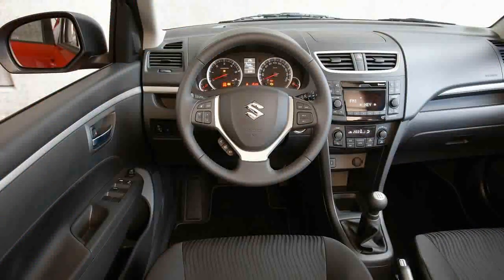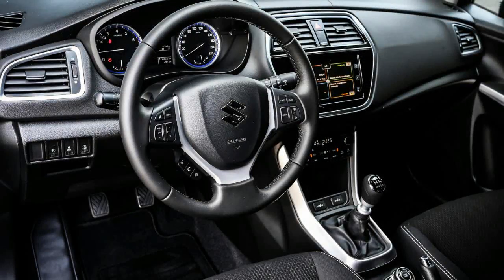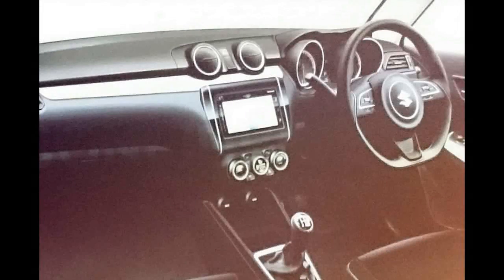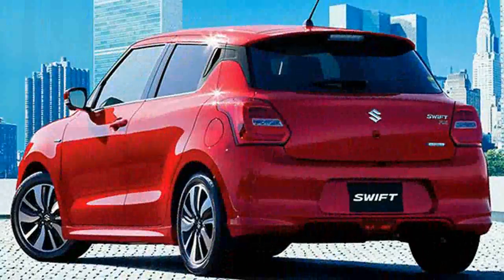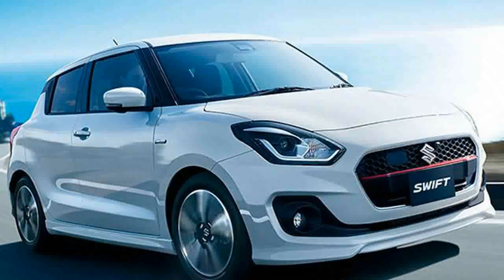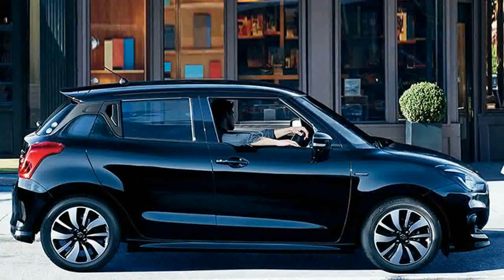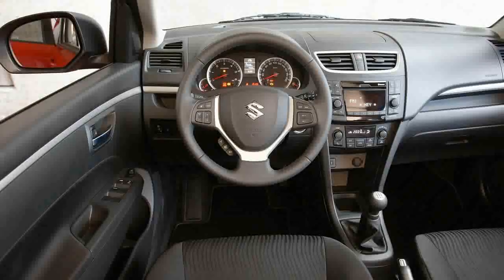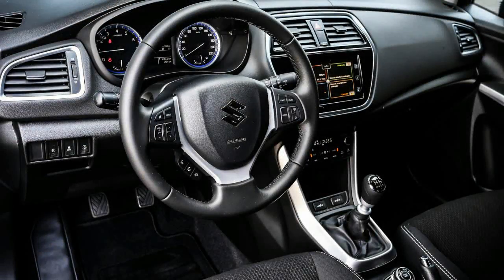Best Reviews!! 2017 Suzuki Swift Revealed Interior & Eksterior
Best Reviews!! 2017 Suzuki Swift Revealed Interior & Eksterior-2017 Suzuki Swift (New Maruti Swift 2017 in India) has finally made its European debut at the 2017 Geneva Motor Show. Set to challenge the Ford Figo, Honda Amaze and Hyundai Grand i10, the new-generation Swift will mark its Indian entry later this year. For 2017, the hatchback’s new model has witnessed significant design and interior upgrades over the model it precedes. Talking of the aesthetic changes, it receives radical changes, transforming the entire look. While the basic silhouette has been carried forward, the overall design appears more evolved and edgier.

Rs 5 lakh

Popular Post !